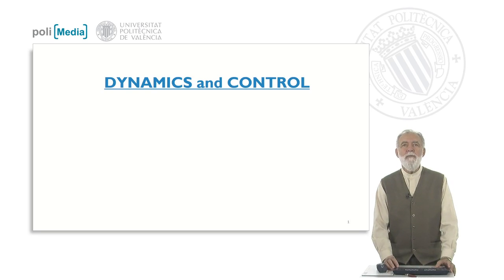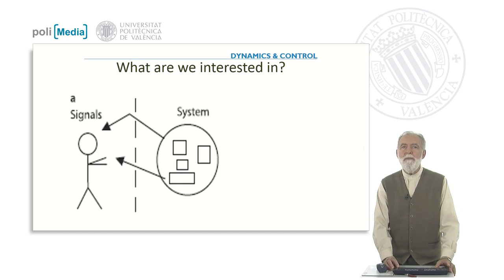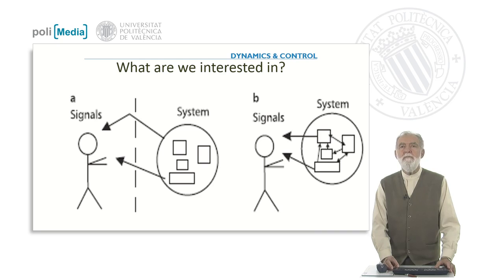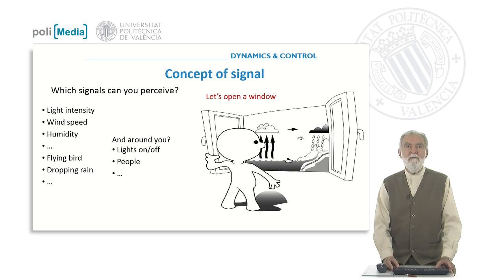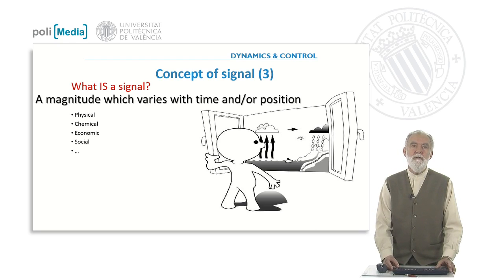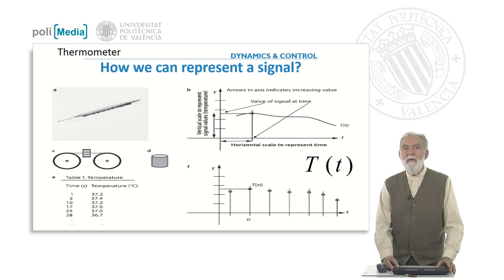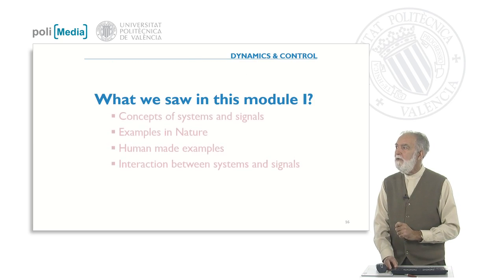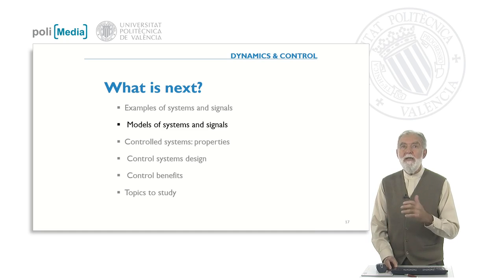M1. Systems and Signals. Feedback. Examples| UPV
Título: M1. Systems and Signals. Feedback. Examples

Descripción automática: In this video, the professor at the Polytechnical University concludes module one of the course Dynamics and Control by discussing "systems and signals." He begins by explaining the importance of signals to both understand and potentially modify a system's behavior. The distinction between parameters or constants, which are fixed, and signals, which vary over time or position, is delineated.

The professor then elaborates on ways to represent signals, such as through graphs, tables, or storing the data on electronic devices. He classifies signals into various categories including binary, digital, stochastic, and fuzzy signals and provides examples of each. Further, he introduces the concepts of input signals such as disturbances and manipulated variables, explaining how they influence a system. Internal process variables are also highlighted as either measurable or non-measurable components that affect system behavior.

The video also addresses different components related to signals such as signal generators, processors, sensors or transducers, receivers, and transmitters, with examples given for each. Toward the end of the video, an example involving music transformation from sheet to sound to recording is used to illustrate the concept of a system transforming signals. Lastly, the professor indicates that the next module will cover modeling, representation, storage, and handling of systems and signals.